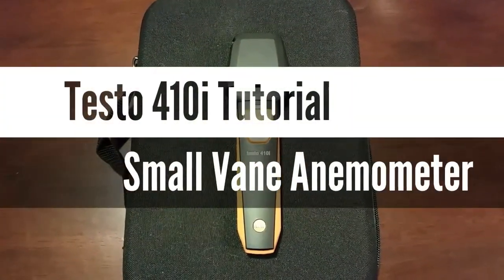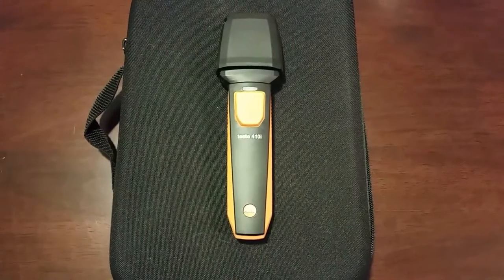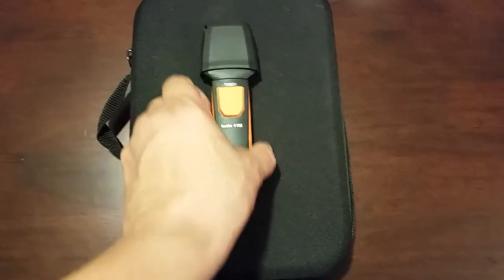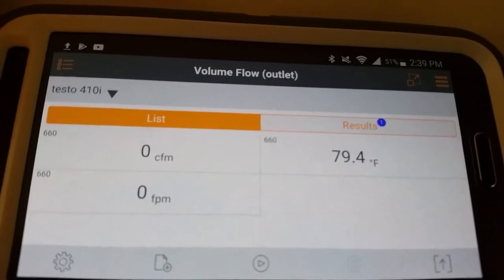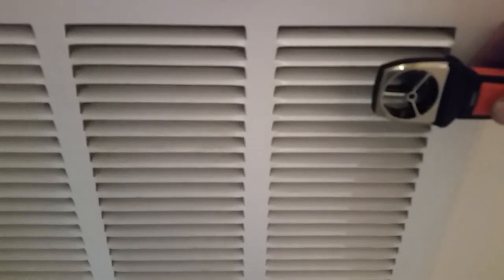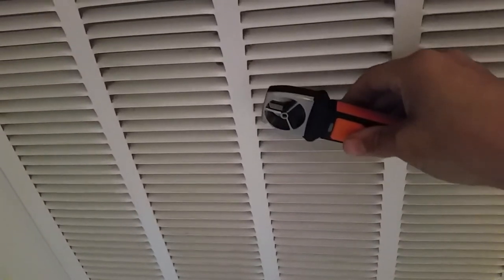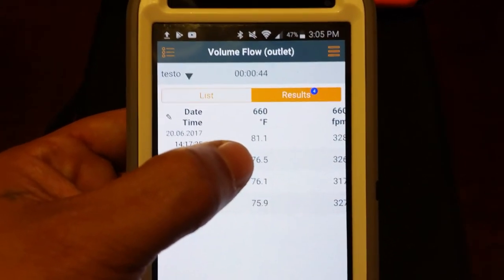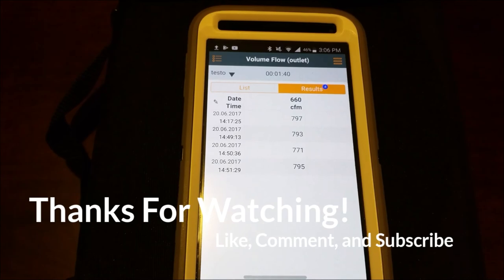Testo 410i Small Vane Anemometer Tutorial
Revisiting the 410i tutorial. Thanks to my subscribers that pointed out the mistake I made in the first tutorial. I try my best to provide the most accurate information I can and that is why it was necessary to make this video a second time.